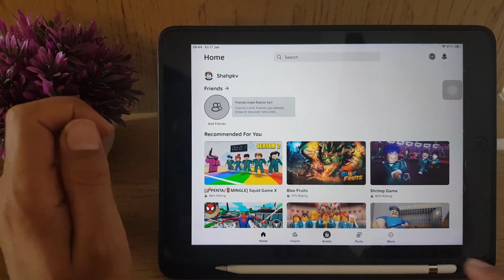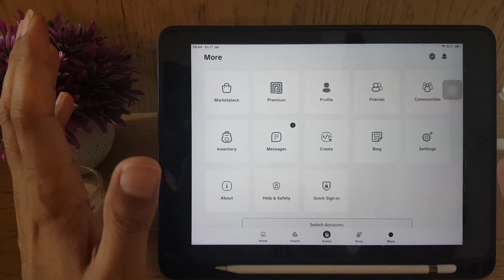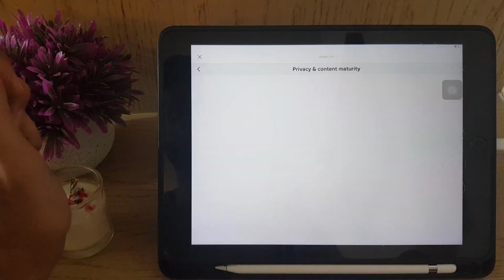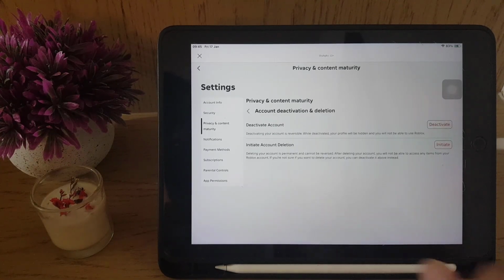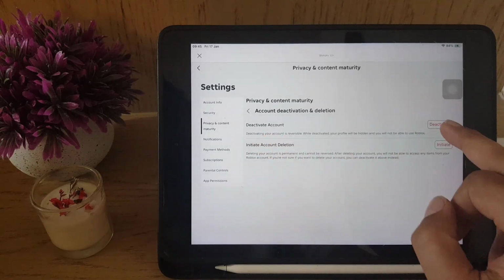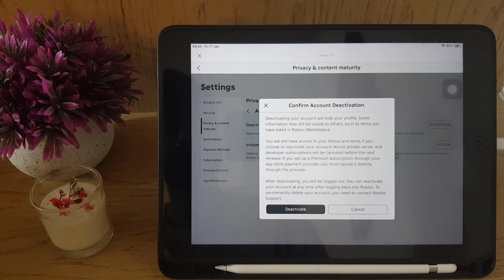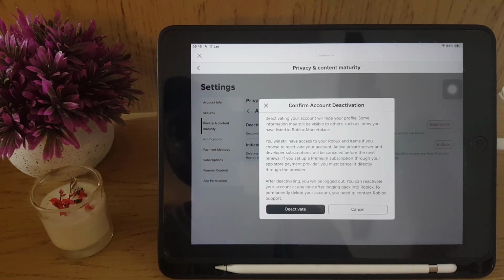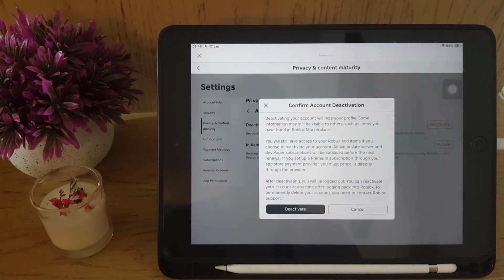How to Deactivate Roblox Account 2025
In this video, we'll show you how to deactivate your Roblox account in 2025. Whether you're taking a break from Roblox or need to temporarily deactivate your account for any reason, this guide will walk you through the steps.

🔹 What’s Covered in This Video:
✅ How to deactivate your Roblox account
✅ Step-by-step guide to deactivating your account in Roblox
✅ What happens when you deactivate your Roblox account
✅ How to reactivate your Roblox account if needed
✅ Alternative options for taking a break from Roblox